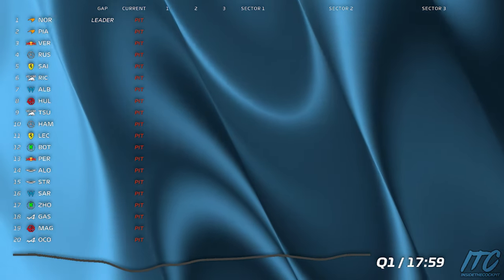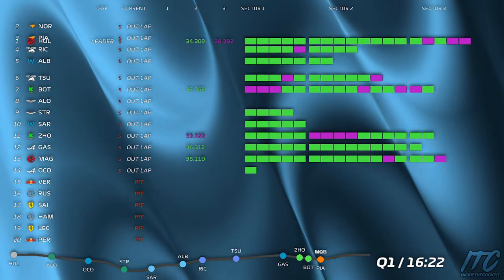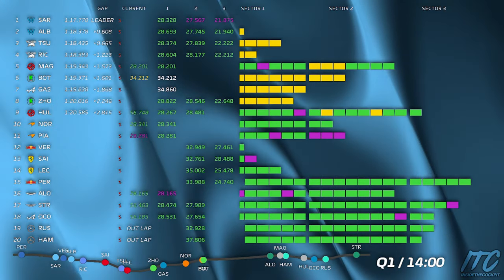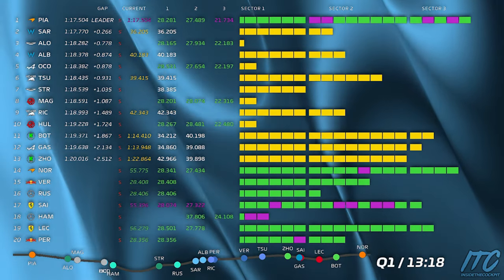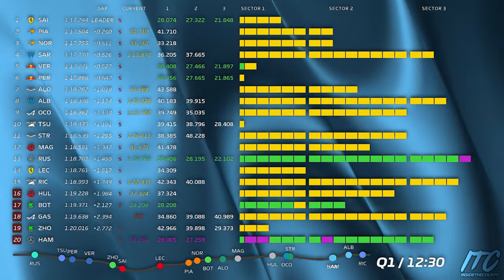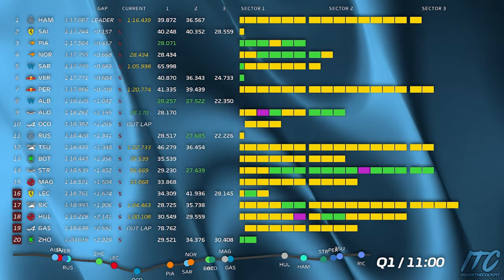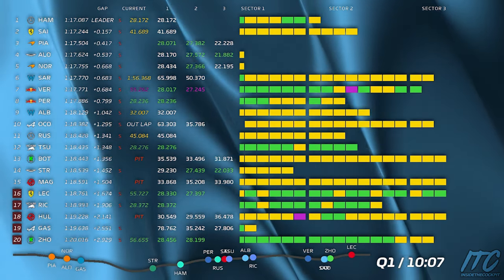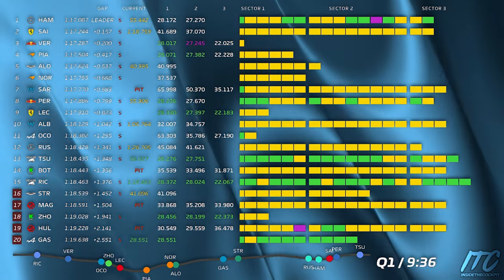Logan Sargeant Full Qualifying Team Radio | 2024 Hungarian Grand Prix